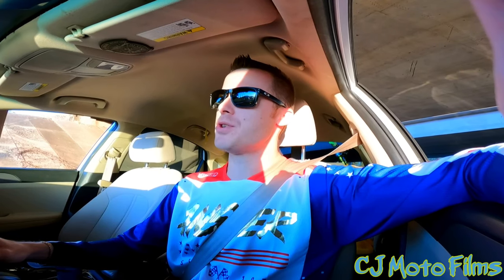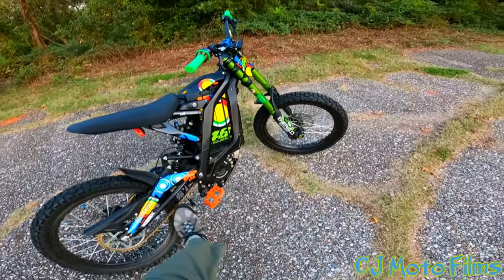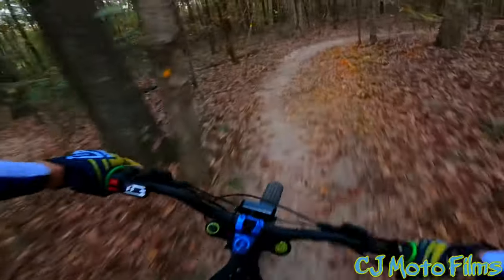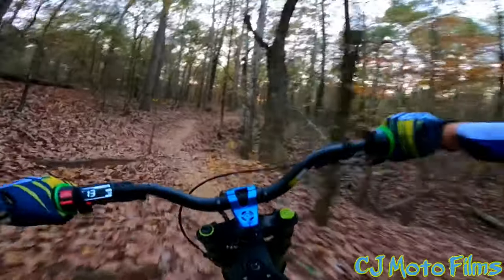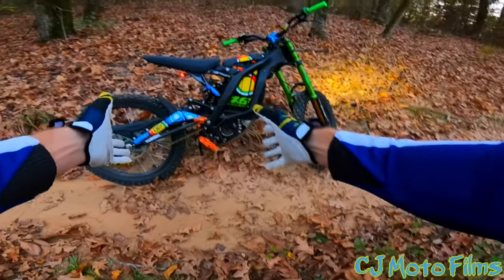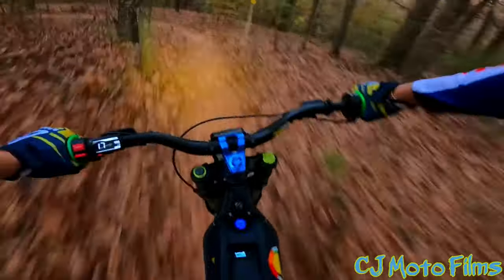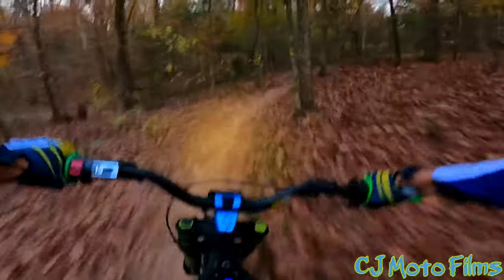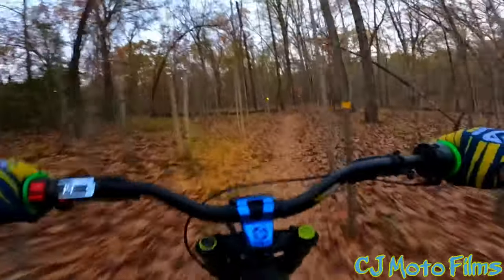Sur Ron X Upgrade Race Face Chester Pedal & Fisher Fab House Headlight Trail Review Video ⚡️ 🏍 ⛅️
The biking community is an amazing place and the Sur Ron Community is full of amazing people.

RACE FACE Chester Pedals are awesome 😎

Fork Settings:
Rider Weight 180
Air Pressure 90psi
OTT [Off The Top] 10 Turns in
Rebound 12 Clicks in
High Speed Compression 10 Clicks in
Low Speed Compression 7 Clicks in

Note: Don’t get too wrapped up in high and low speed compression set them both at 2-10 turns in and no more. Instead spend your time tweaking the PSI between 60 and 100, rebound, and put your OTT between 6 and 10 full turns in especially for rough choppy stuff.

Sur Ron Best FootPegs

Link to Shinko 244 Golden Boy Tires for Sur Ron

Maxima SC1 Silicone Cleaner & Protectant

GoPro Max Grip Plus Tripod Best Tripod/Extension for the GoPro

Get your Electric Dirt-Bike Today!!  X-160 smaller and less expensive version of the one in my video if you want the same exact full power and performance get with LUNA Cycles.com

Black Frame

Silver Frame!

Bike Alarm and FOB:

ND Filters for GoPro Hero 9 for best Shutter Speed at twice frame rate:

Heavy Duty Tubes Must Have!

Great Bell Nomad Helmet Protect Your Lid!

Shock Pump I use to make sure your front shock is the right pressure:

PRO BIKE Pump